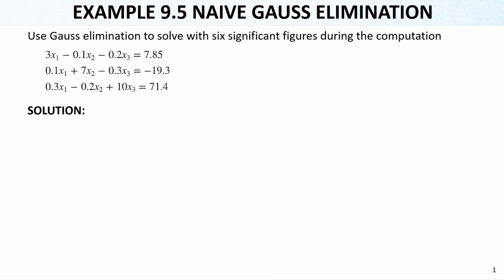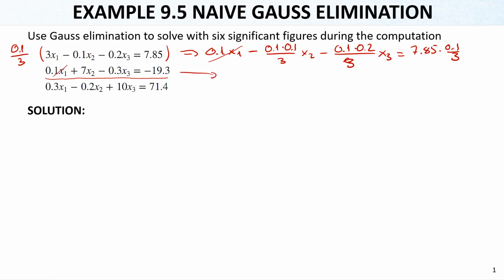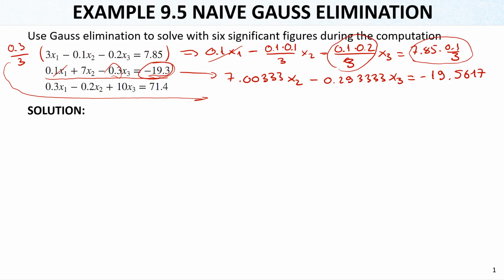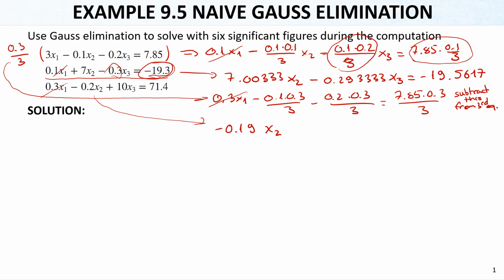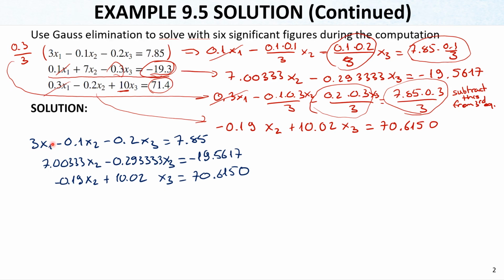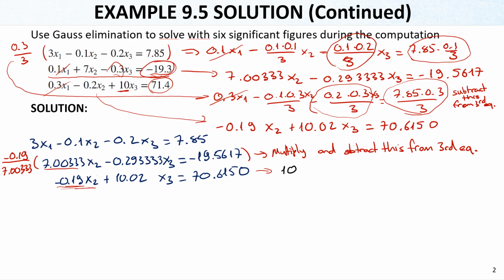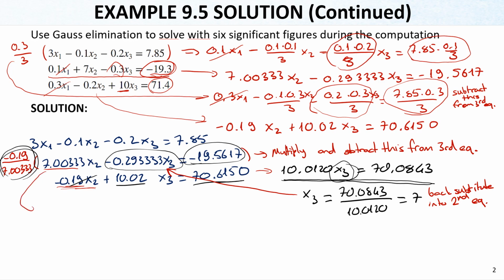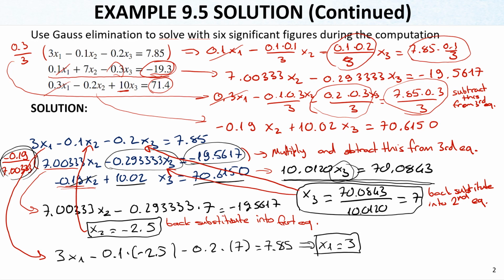Numerical Methods Lec26 Ch09 Linear Equations7 Example For Naive Gauss Elimination